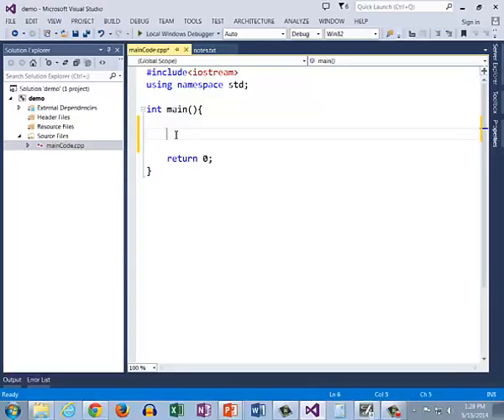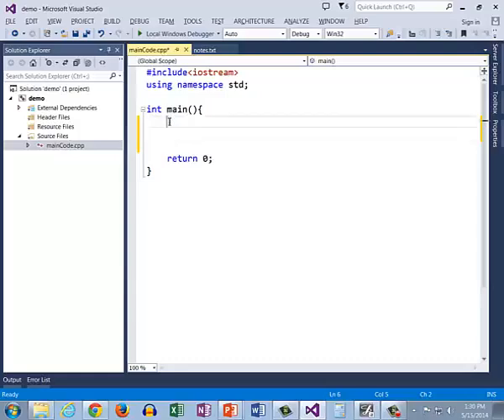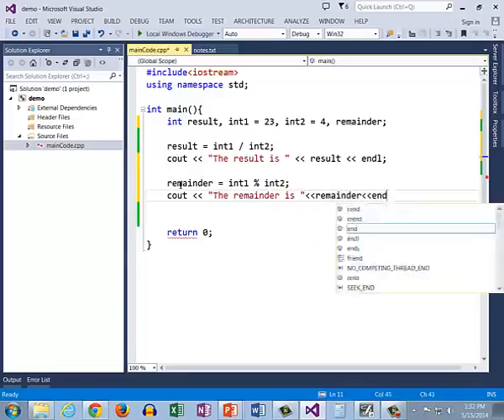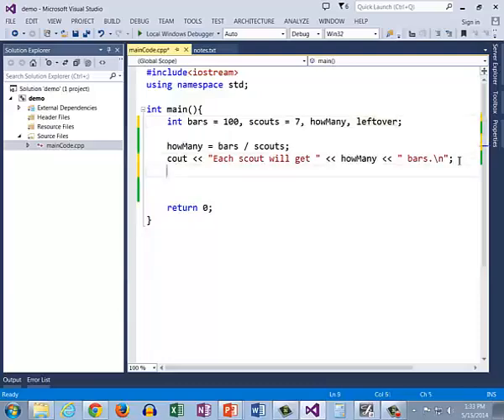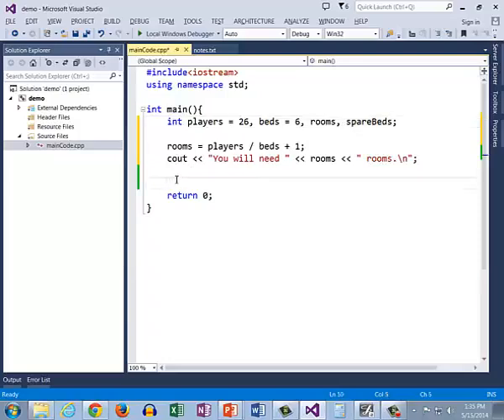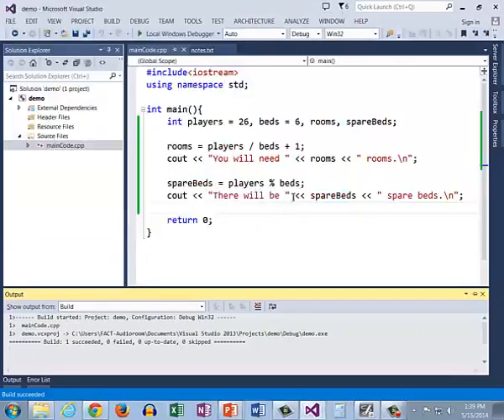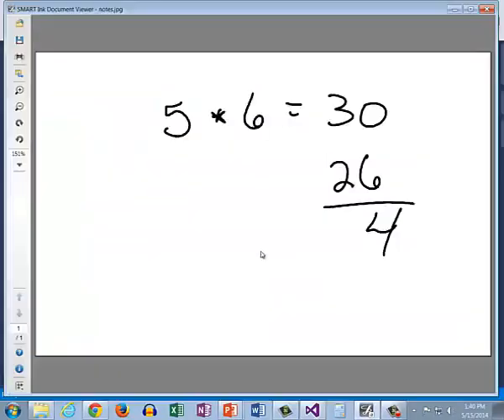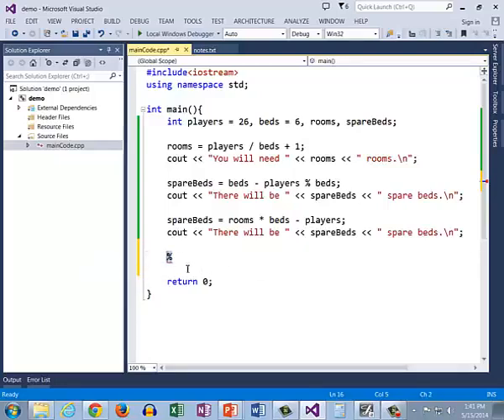The Modulus Operator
Discussing the modulus operator in c++